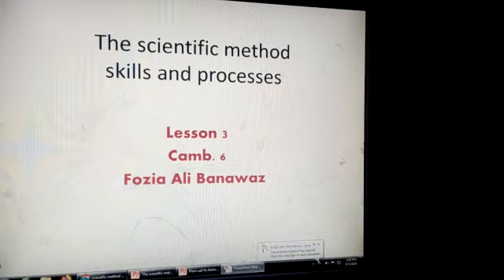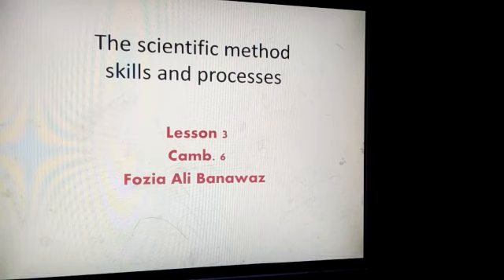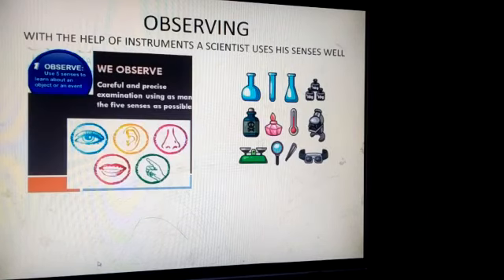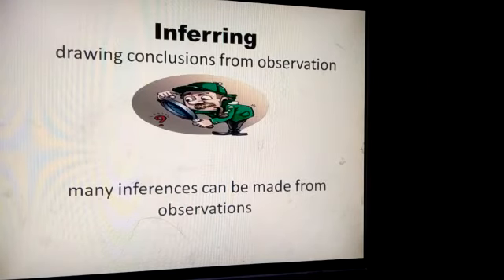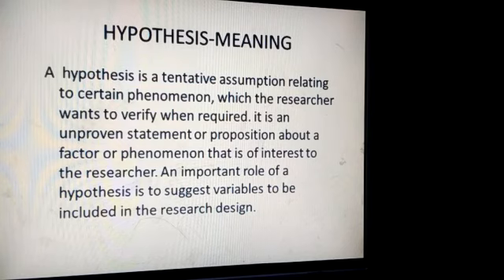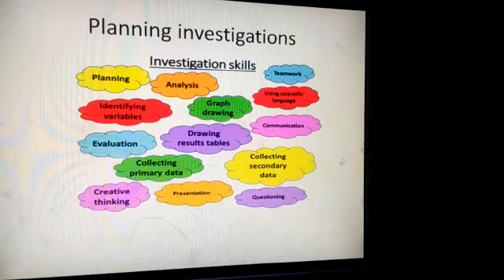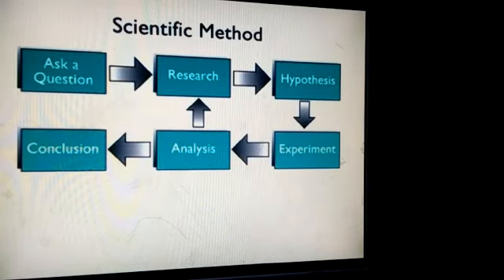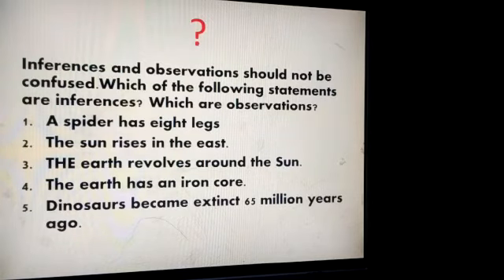The Scientific Method Class-6 Cambridge Science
CLASS 6 CHEMISTRY THE SCIENTIFIC METHOD THE ESSENTIAL SKILLS AND PROCESS INVOLVED IN THE STUDY AND PRACTICE OF SCIENCE ARE OBSERVING USING APPARATUS AND EQUIPMENT, COMPARING,  CLASSIFYING,COMMUNICATING, INFERRING, MAKING HYPOTHESIS, PREDICTING, VERGING AND ANALYZING.